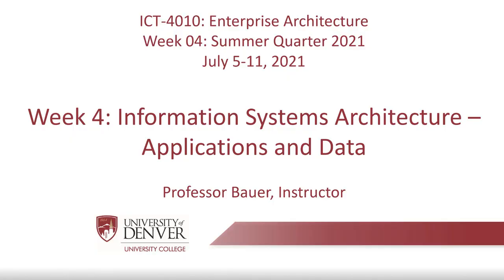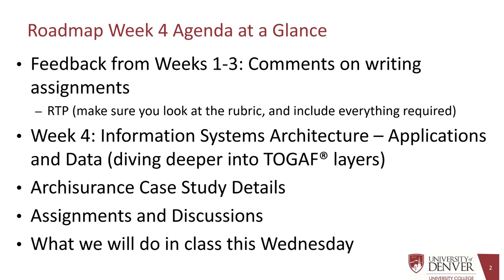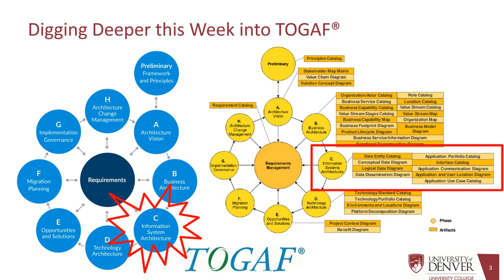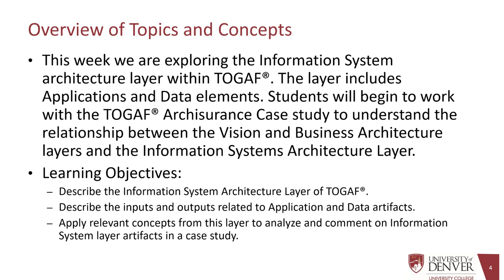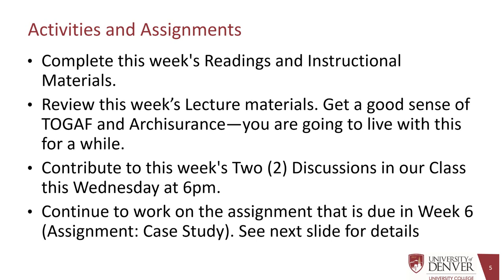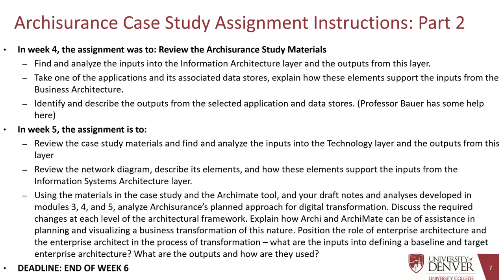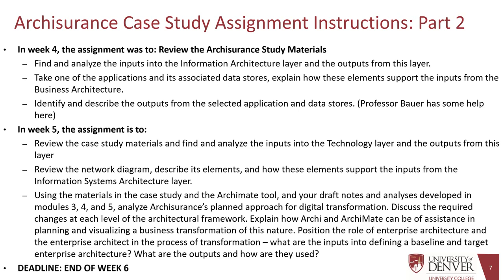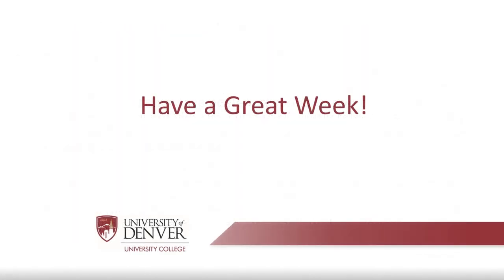University of Denver ICT Graduate Program Course: Week 4 ICT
University of Denver ICT Graduate Program Course, Enterprise Architecture